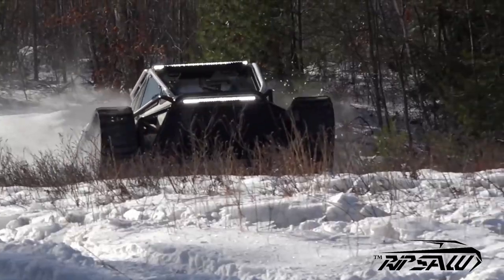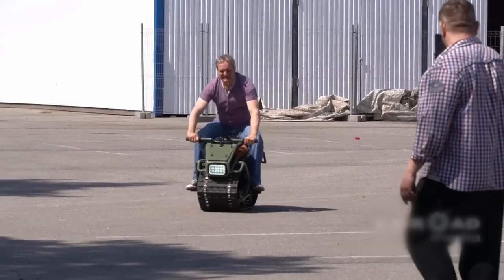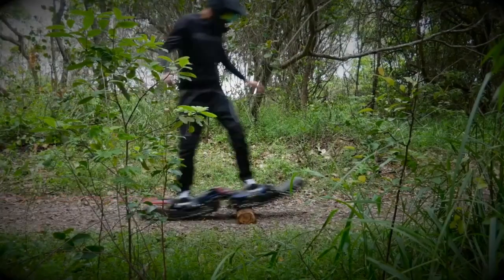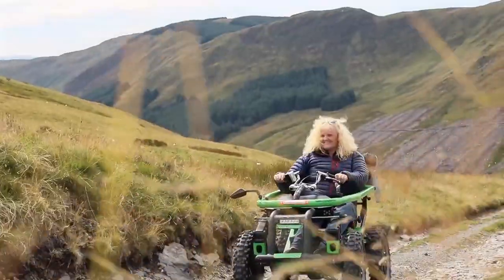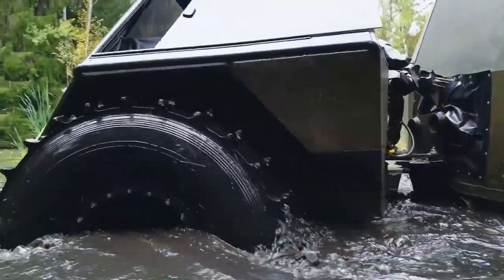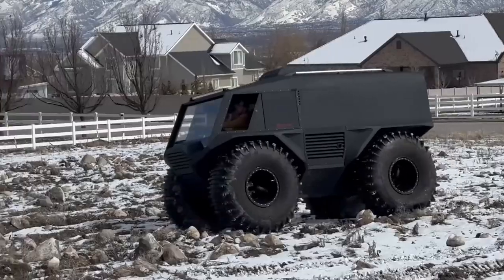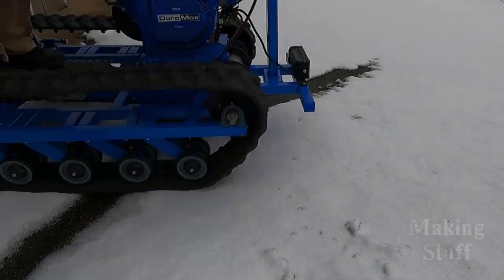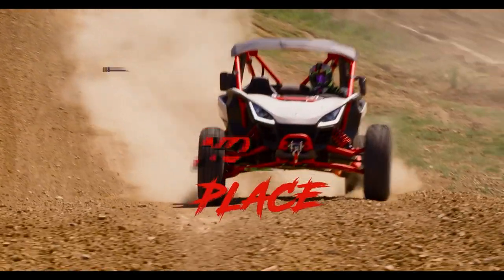WORLD'S MOST EXTREME ALL-TERRAIN VEHICLES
Hello guys! In today's episode, we'll explore the thrilling world of all-terrain vehicles (ATVs)! In this exciting video, we're counting down the top 10 most powerful ATVs built to dominate any terrain they encounter. From off-road adventures to workhorse utility, these machines have it all.

Our list includes the latest models from renowned ATV manufacturers, showcasing their impressive power, agility, and cutting-edge features. Whether you're a trailblazing enthusiast or a rugged outdoor worker, these ATVs are designed to meet your demands.

Join us as we dive into the specs, performance capabilities, and unique features that make these ATVs stand out from the crowd. You won't want to miss this comprehensive guide to the ultimate off-road machines.

Let's rev up those engines and get ready to explore the wild side of off-roading together!